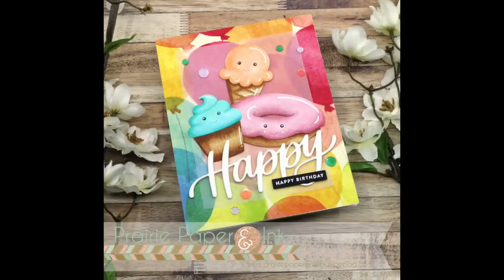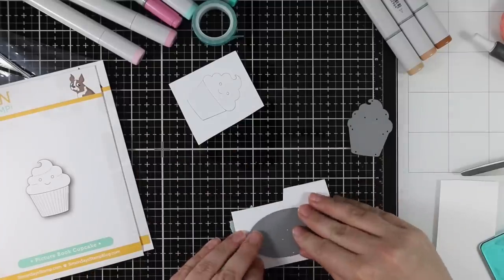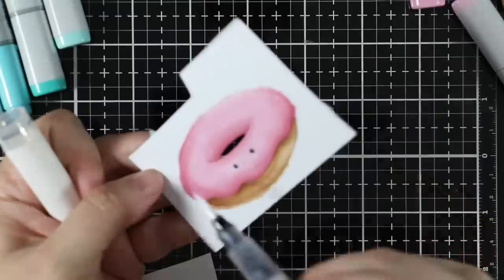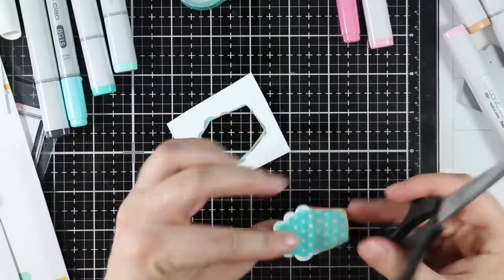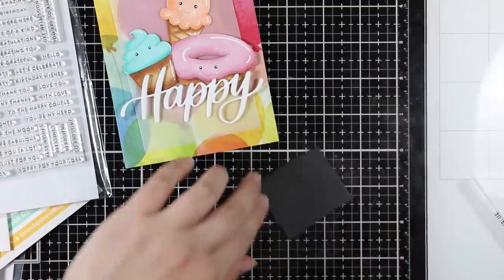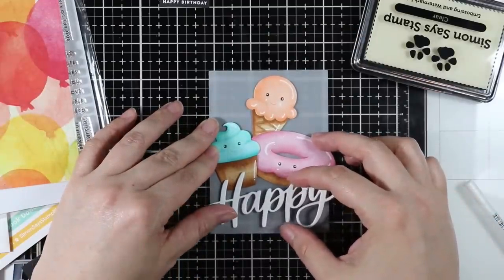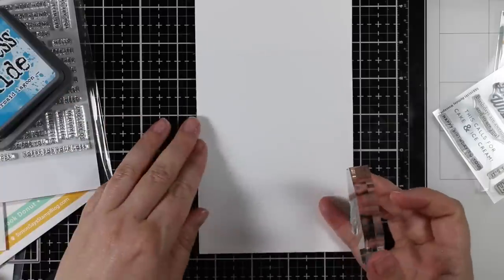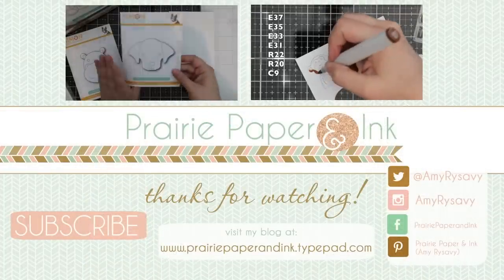SSS Sweet Picture Book Birthday Card | Copic Markers